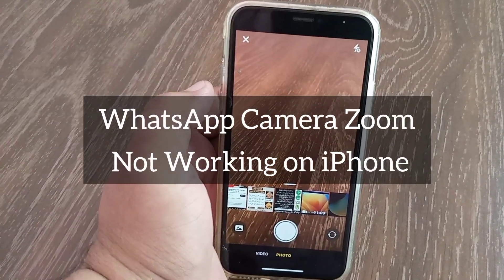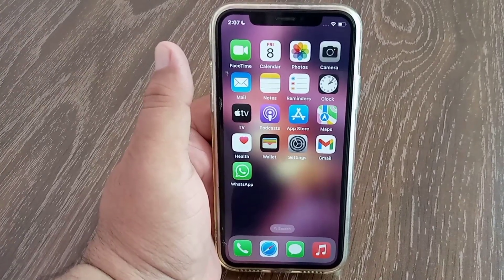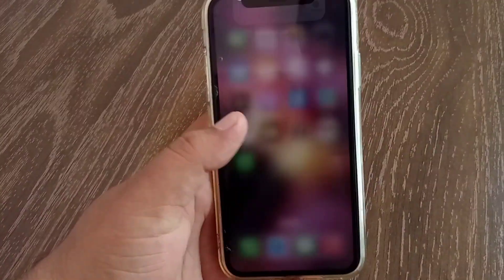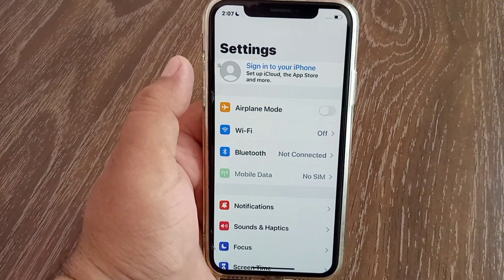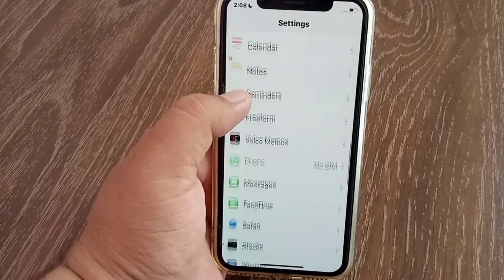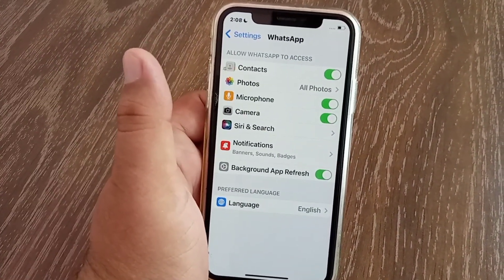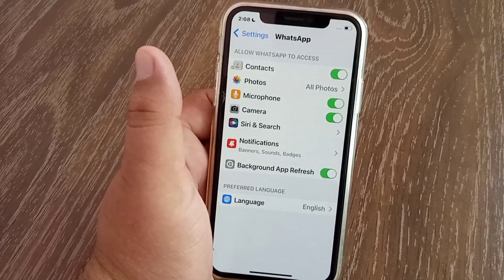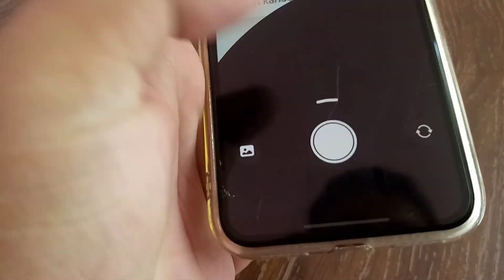WhatsApp Camera Zoom Not Working on iPhone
Hello Everyone Welcome Back to the Channel, Today’s Video You Will Learn How to To Fix WhatsApp Camera Zoom Not Working on iPhone.